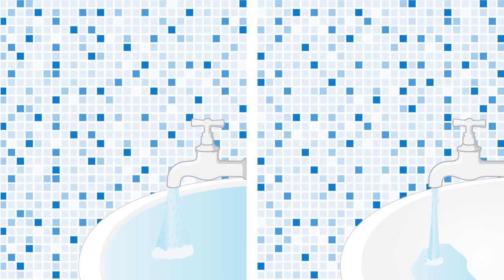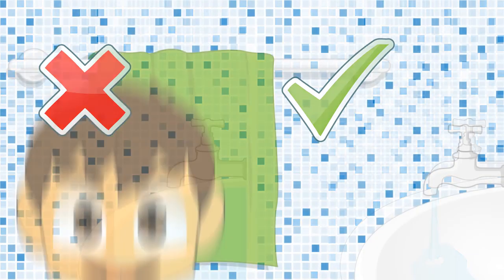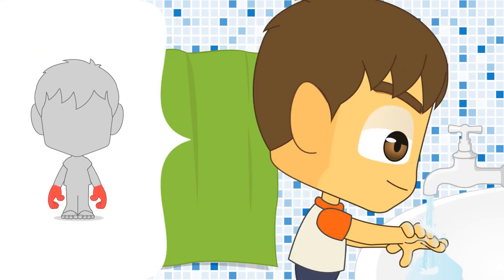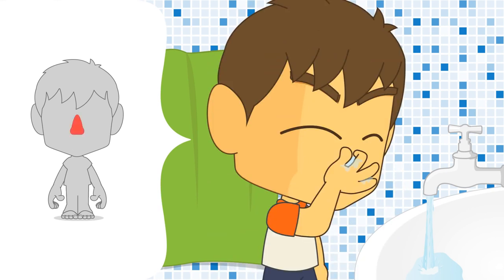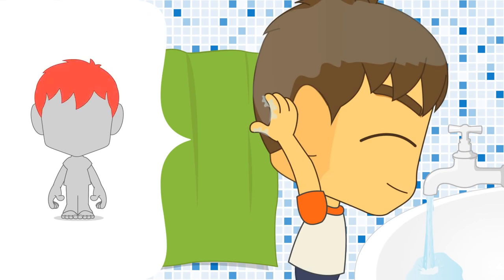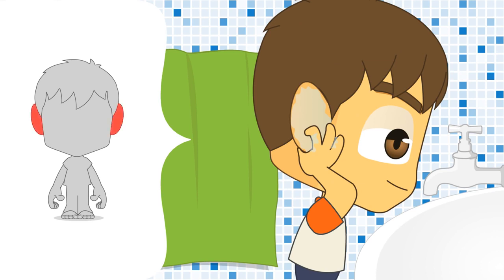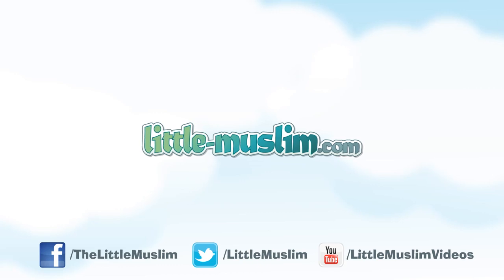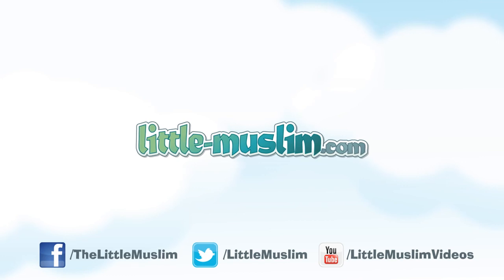one of the best precautions against coronavirus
one of the best precautions against coronavirus for muslims and non-muslims is Ablustion